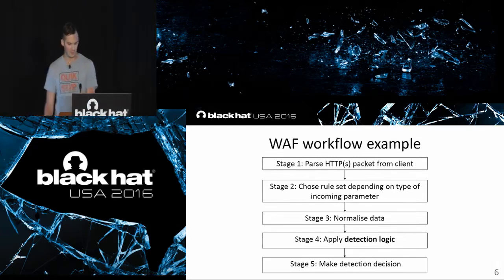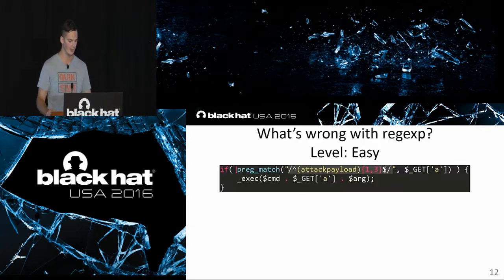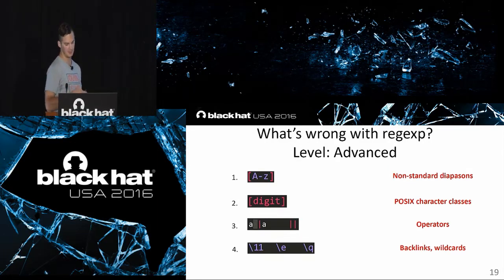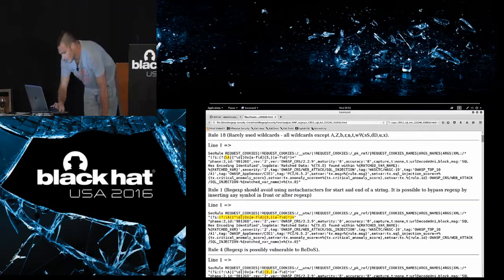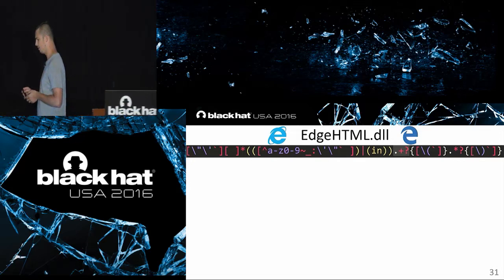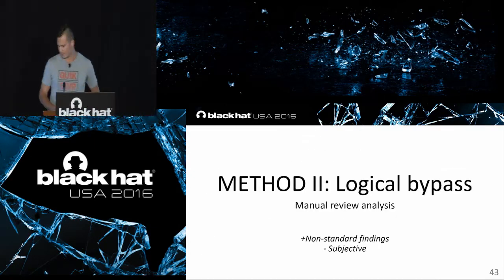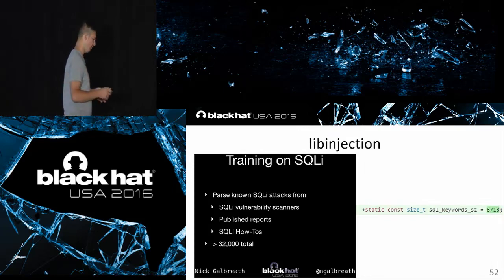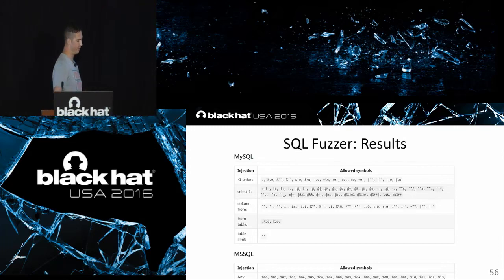Black Hat USA 2016 Web Application Firewalls Analysis of Detection Logic